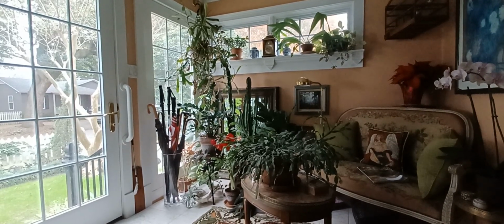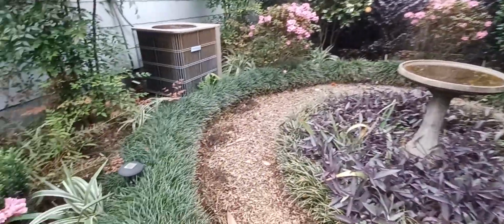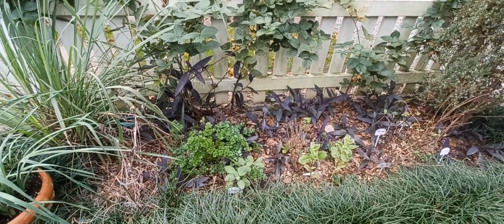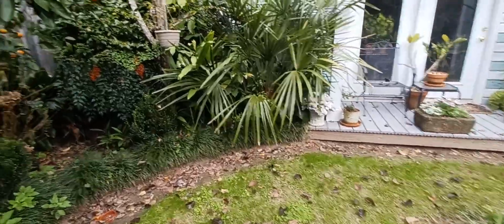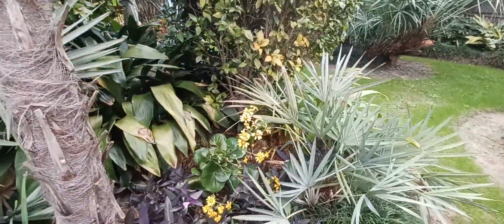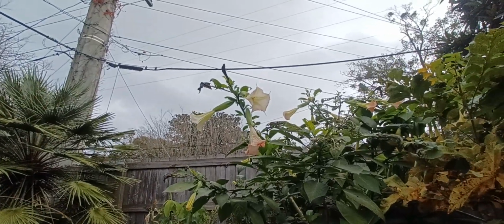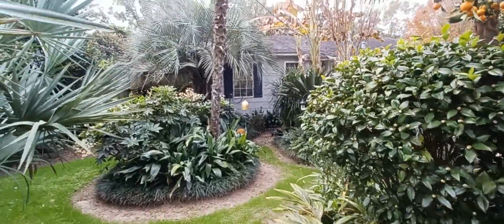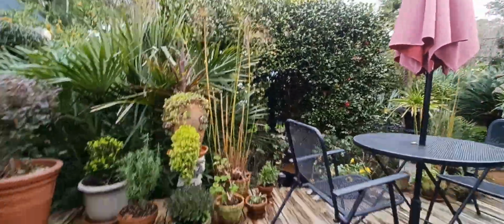December 15, 2024-Sunday Walk About the Garden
I meant to say December 15 not November!  We got 2.5 inches of rain last week. Two more inches will bring us out of a drought. The winter rye is doing extremely well.

PS: You may notice that I develop a slight lisp as the video goes on. This is my Myasthenia acting up. I have a drug infusion (Soliris) tomorrow, so all is well. My best news this week is that the grant I get to afford my infusion treatments has been renewed for another year! This is always a relief. Stress tends to trigger my Myasthenia.